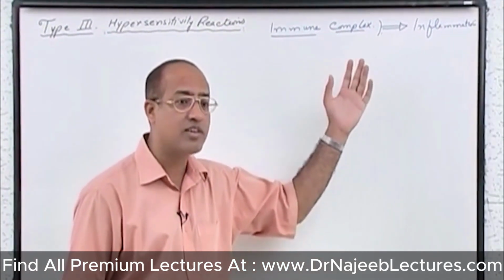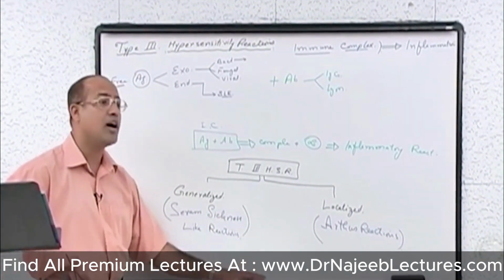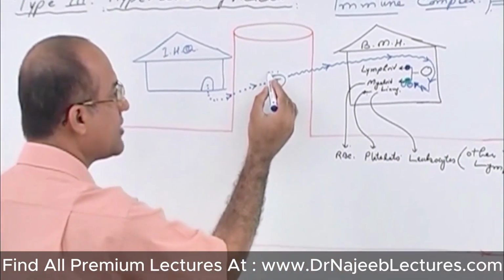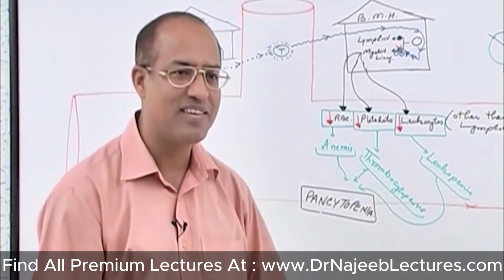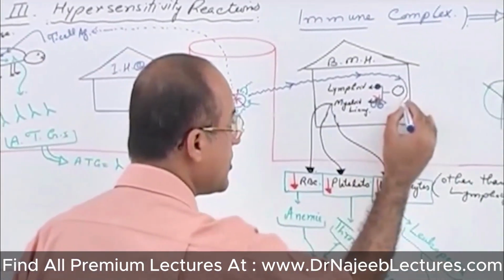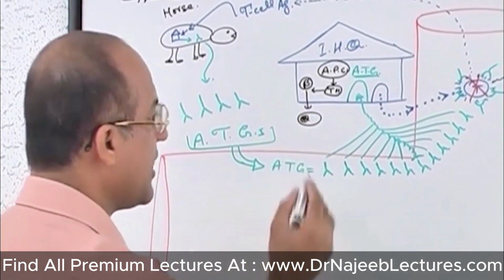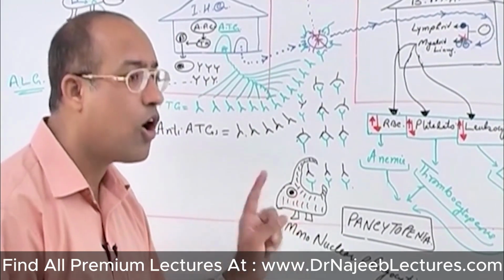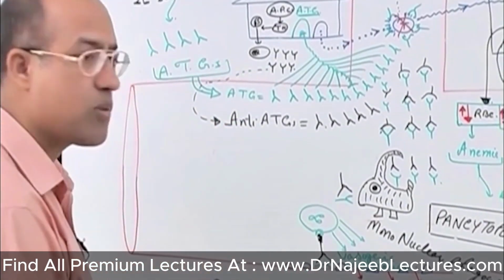Hypersensitivity Reactions Type 3 | Part 1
1. More than 1000+ Medical Lectures.
2. Basic Medical Sciences & Clinical Medicine.
3. Mobile-friendly interface with android and iOS apps.
5. Download option for offline video playback.
6. Fanatic customer support and that's 24/7.
7. Fast video playback option to learn faster.
8. Trusted by over 2M+ students in 190 countries.

00:00:00 Basic fundamentals of Type III Hypersensitivity Reactions
00:04:10 Classification of Type III Hypersensitivity Reactions
00:05:00 Overview of Generalized/Systematic Reactions
00:05:29 What are serum sickness-like reactions?
00:06:46 Clinical presentation of a patient with Aplastic Anemia
00:17:49 What are the key considerations in managing patients with aplastic anemia?
00:22:17 How do Serum Sickness/Type III Hypersensitivity reactions occur?
00:23:53 How do ATGs trigger serum sickness-like reactions or Type III hypersensitivity reactions, and what is the detailed process behind the formation and deposition of immune complexes?

Type III hypersensitivity, in the Gell and Coombs classification of allergic reactions, occurs when there is accumulation of immune complexes (antigen-antibody complexes) that have not been adequately cleared by innate immune cells, giving rise to an inflammatory response and attraction of leukocytes. There are three steps that lead to this response.[1] The first step is immune complex formation, which involves the binding of antigens to antibodies to form mobile immune complexes. The second step is immune complex deposition, during which the complexes leave the plasma and are deposited into tissues. Finally, the third step is the inflammatory reaction, during which the classical pathway is activated and macrophages and neutrophils are recruited to the affected tissues. Such reactions may progress to immune complex diseases.